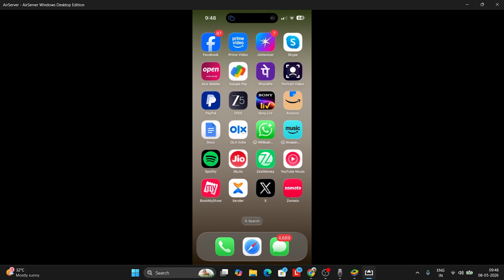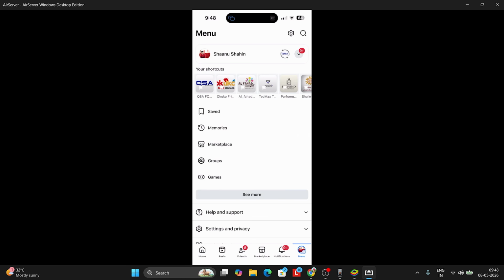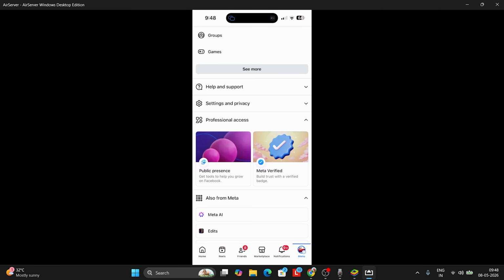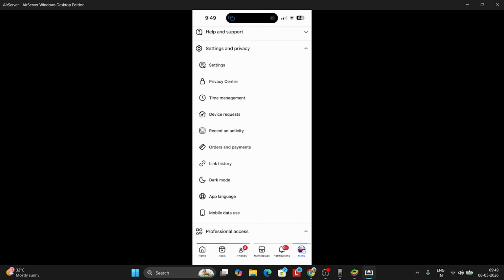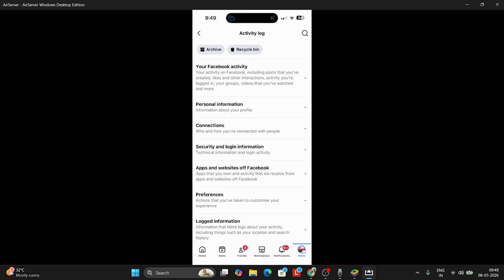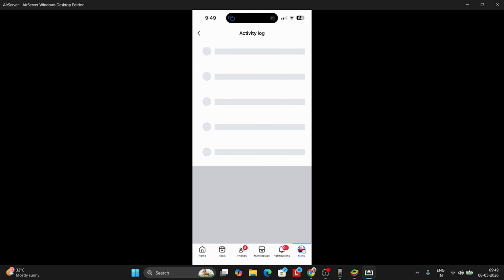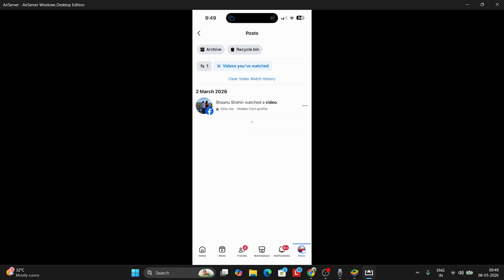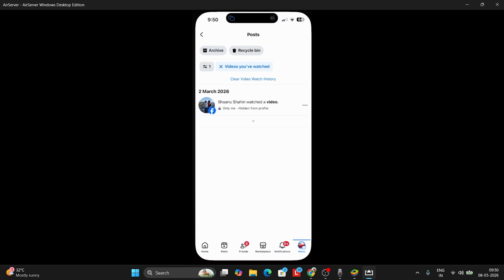How To See Watch History In Facebook (Quick Guide)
Learn how to see your watch history on Facebook and find videos you previously watched but didn’t save. This step-by-step guide explains how to access your Activity Log, filter watched videos, manage Facebook viewing history, and recover recently viewed content easily. Perfect for finding lost Facebook videos on Android, iPhone, or desktop.